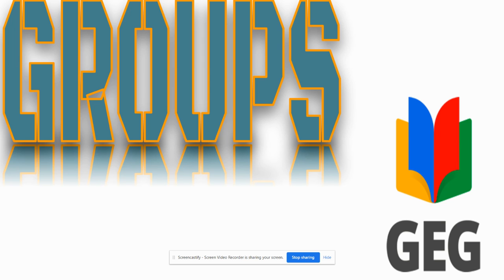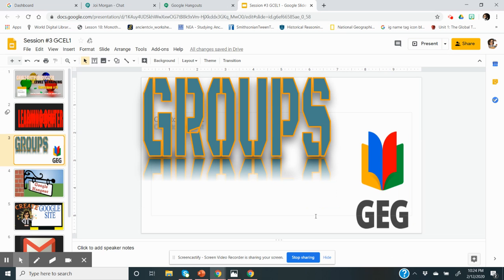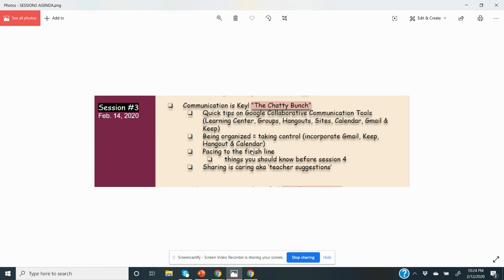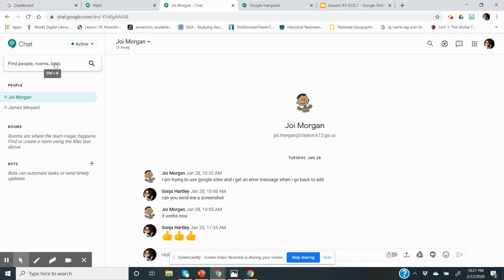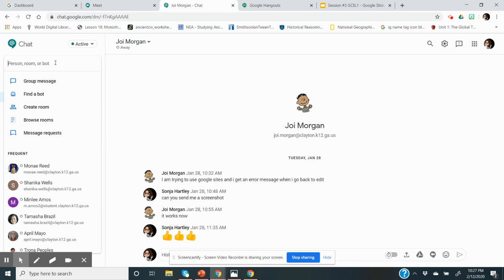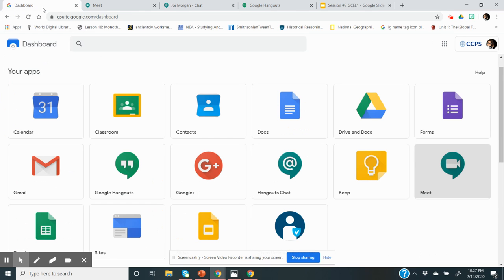Session #3 Groups, Meet, Hangout, Chat Google for Education Level 1 Training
Quick overview of Google Groups, Meet, Hangout and Chat